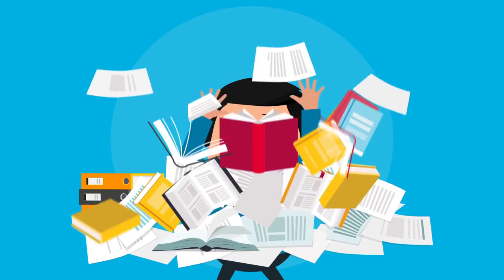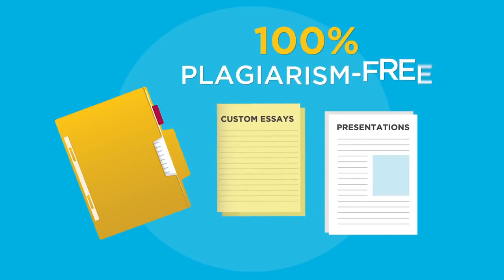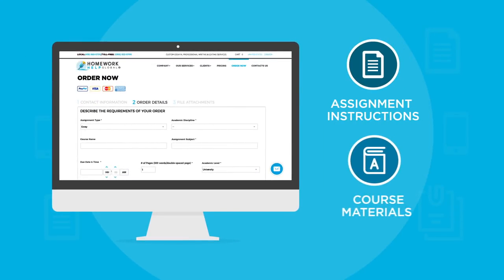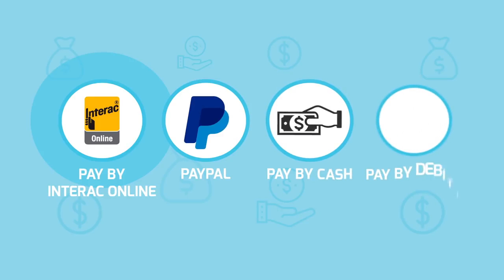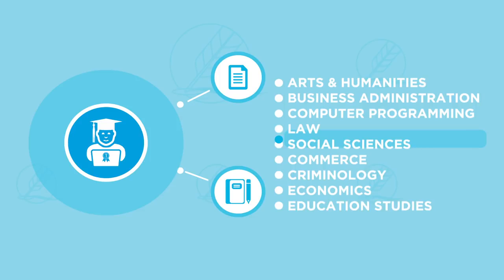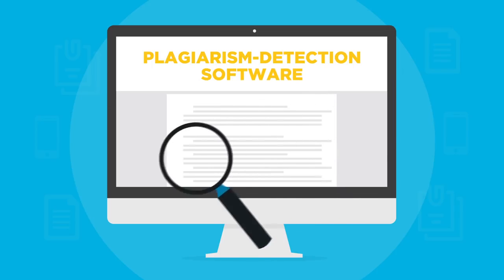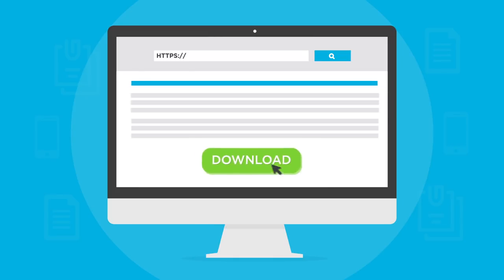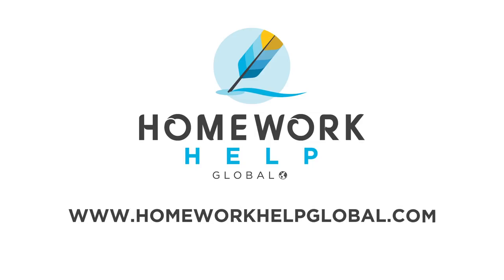Essay & Academic Writing Services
Are you looking for animation explainer, business introduction, or any cartoon or non-cartoon animation? I will create for you custom video.